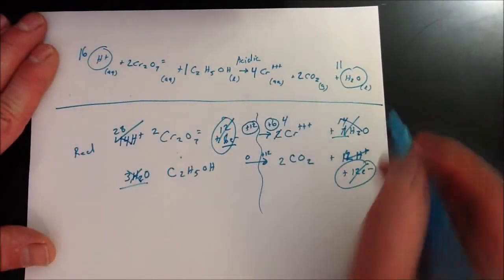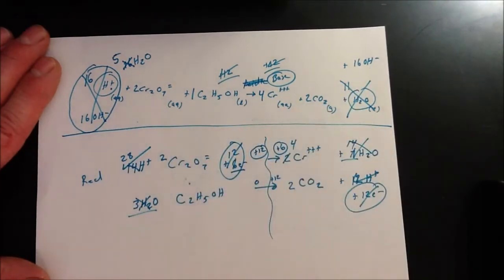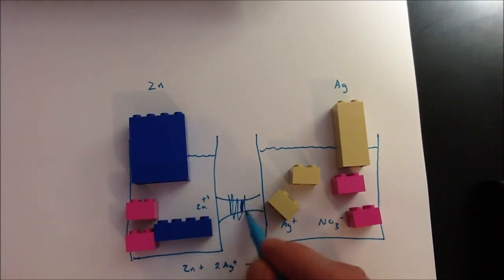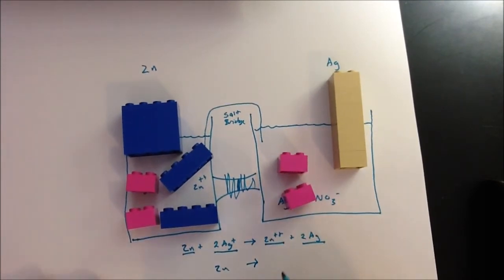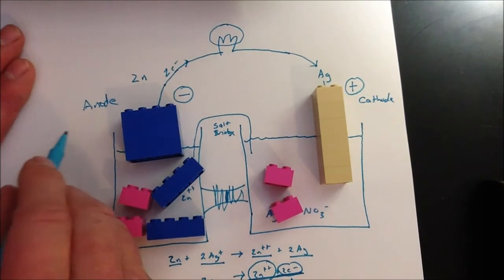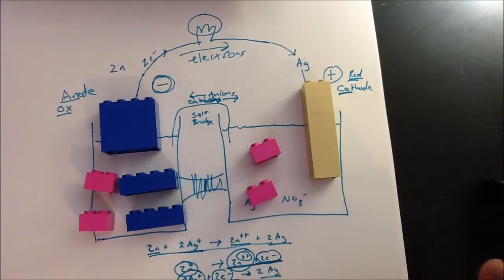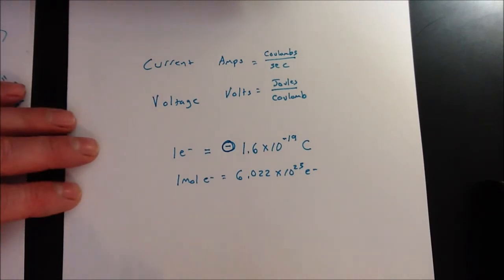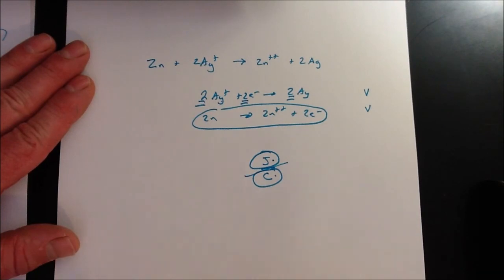Redox and Electrochemistry Part 2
AP Chemistry Single Replacement